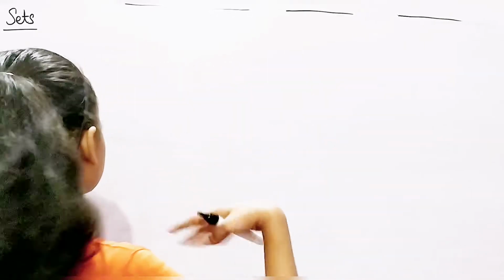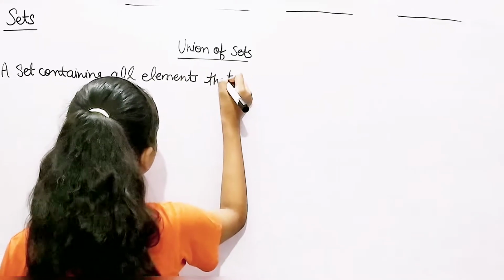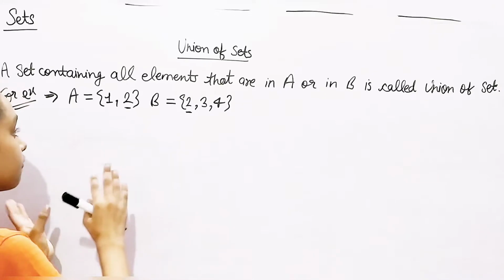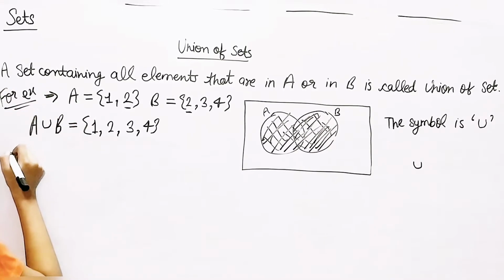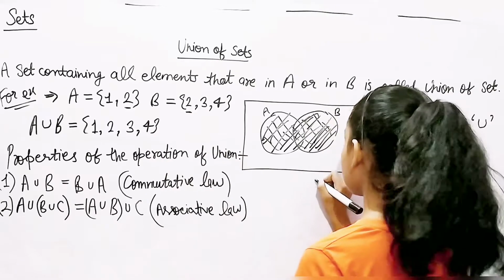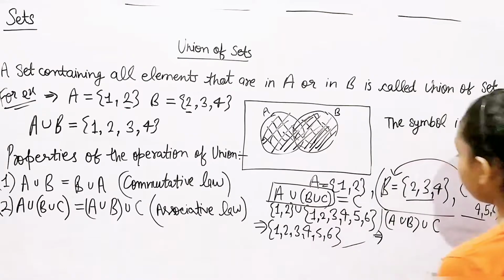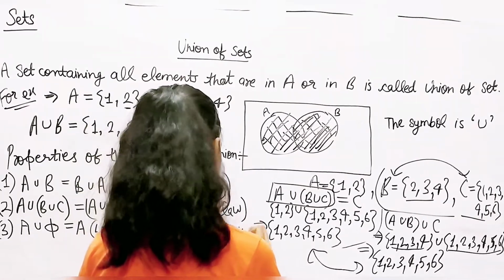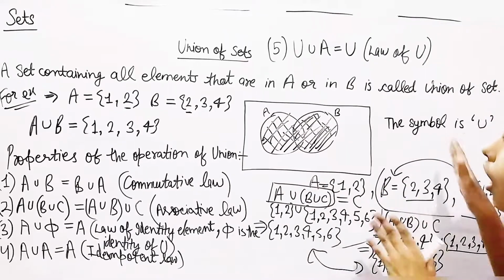V-13 Union of sets || sets class 11 mathematics || iit jee || I am natasha